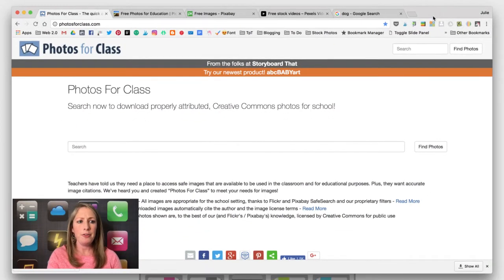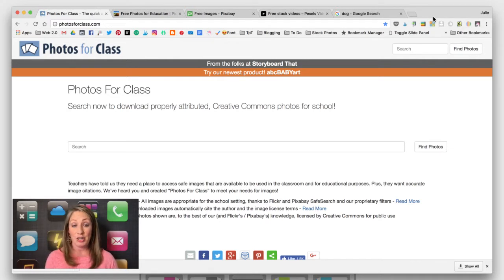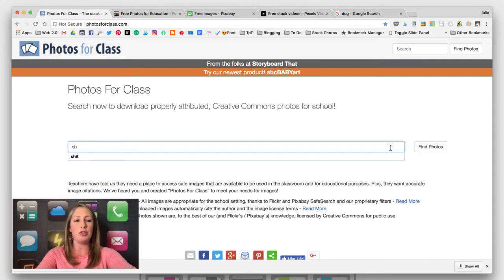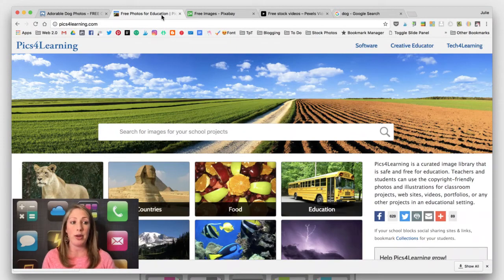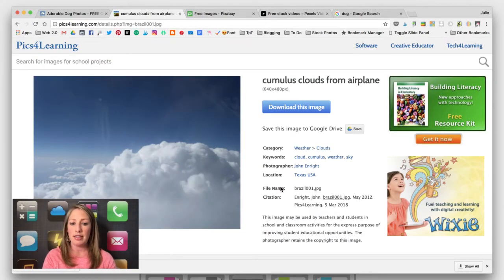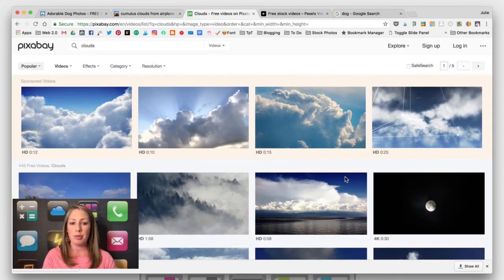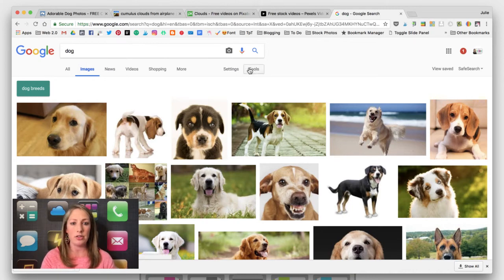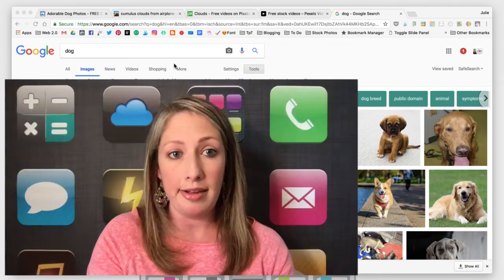How to Find Free Images and Stock Videos for Classroom Projects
These are my "go-to" tools for finding images and videos to use in classroom projects (green screen videos, movies, presentations, posters, etc.)